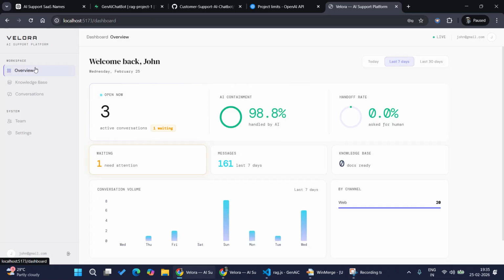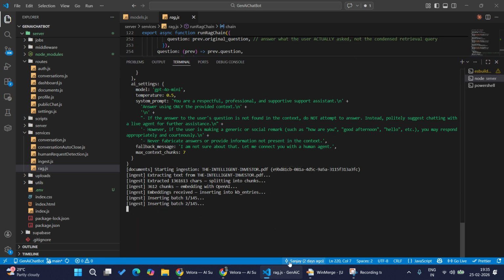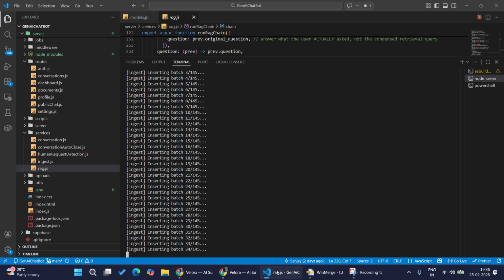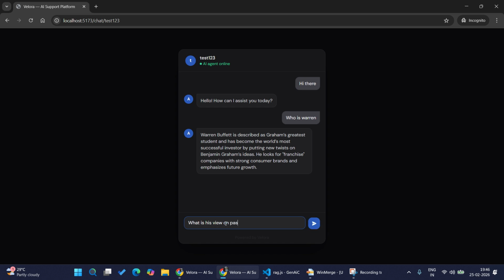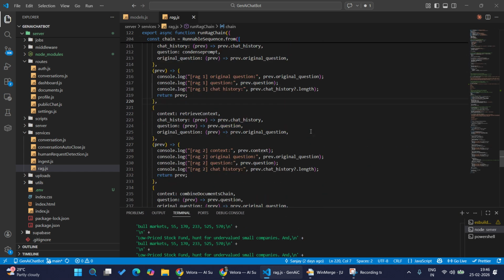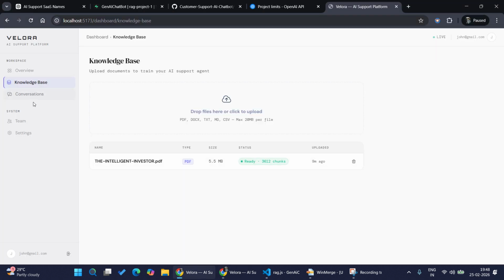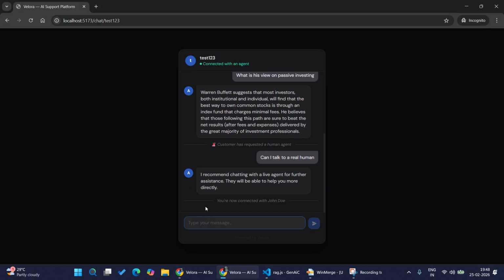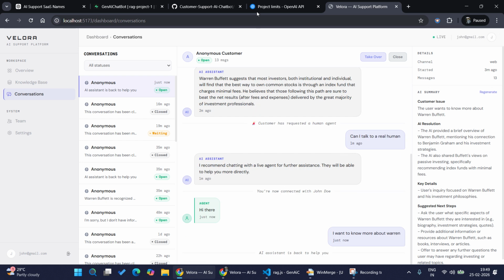Building an AI Chatbot SaaS — LangChain, Supabase, React & Node.js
A full demo of my AI-powered customer support SaaS platform built with:

⚡ Stack: React + Node.js/Express + LangChain + Supabase (pgvector)

✅ Features:
• Multi-tenant architecture — isolated orgs, knowledge bases & agents
• RAG pipeline — upload docs, auto-embed, semantic search with pgvector
• AI chat widget — embeddable, org-branded with custom colors & welcome message
• Human handoff detection — hybrid keyword + LLM classifier
• Conversations dashboard — real-time updates via Supabase Realtime
• Auto-close automation — two-tier inactivity detection with cron jobs
• Role-based access — admin & agent roles, invite flow

🛠 Built with:
React, Tailwind CSS, Express, LangChain, OpenAI, Supabase, pgvector, node-cron